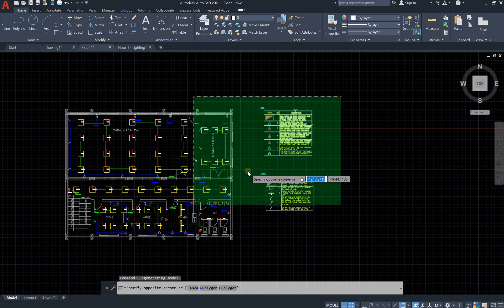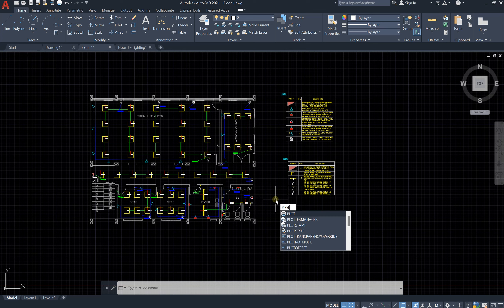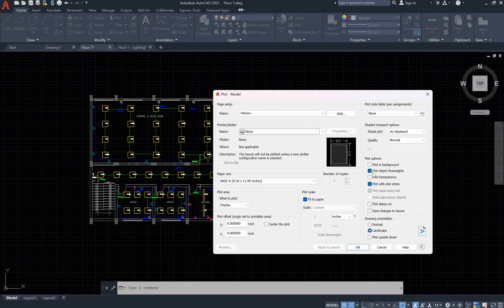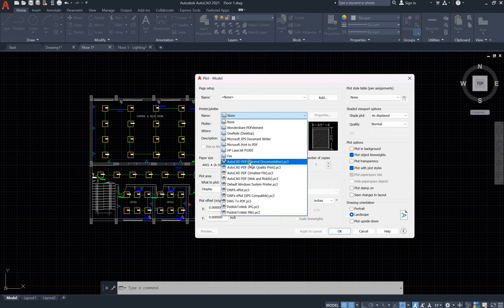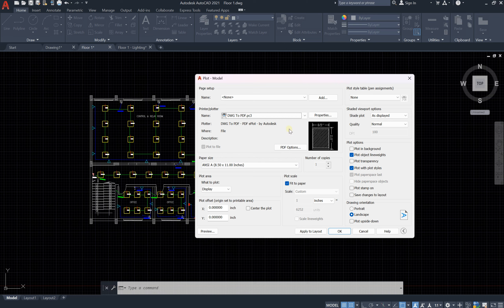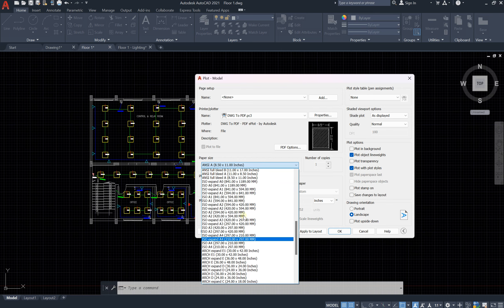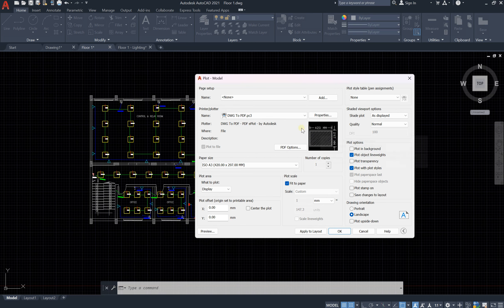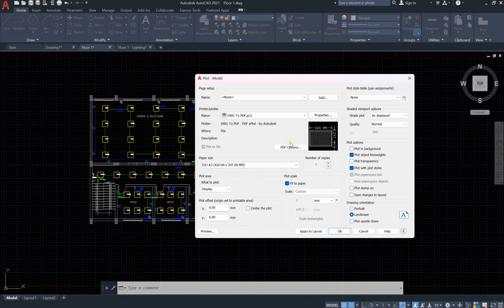Printing Options of an Electrical Drawing in AutoCAD (Lesson 27)